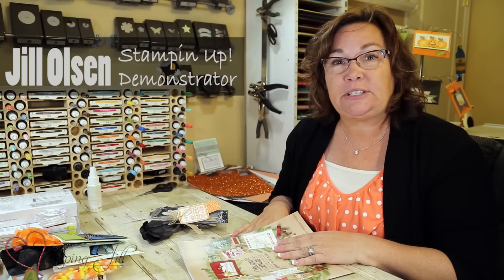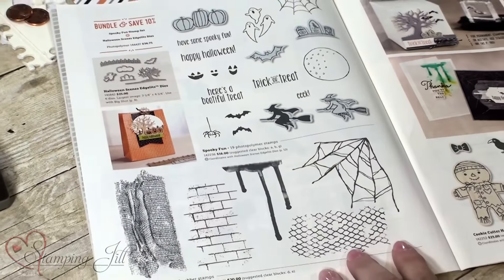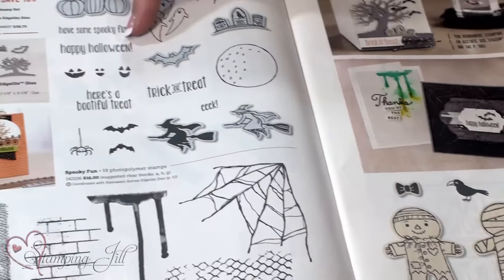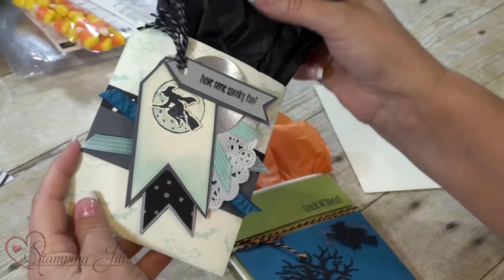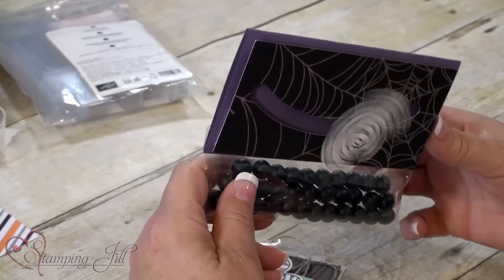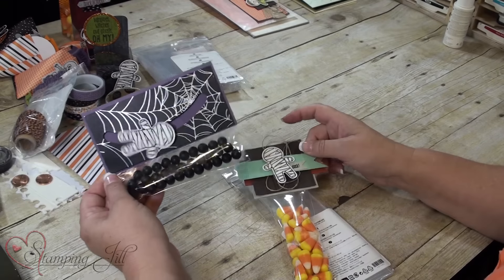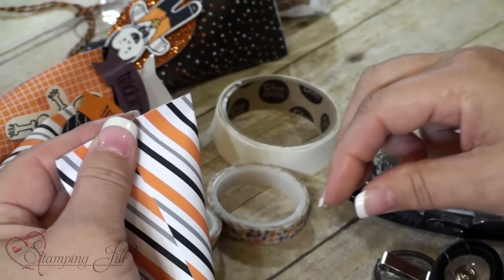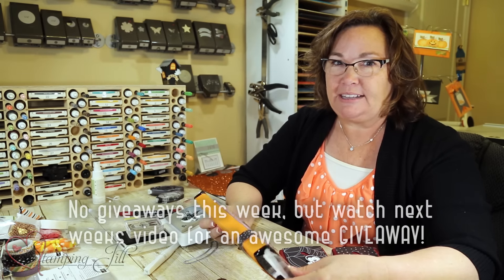Stamping Jill - Halloween Treat Bag Ideas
Stampin' Up! Demonstrator Jill Olsen shares many fun treat bag ideas for Halloween. So many possibilities, the new product makes creating so fun!